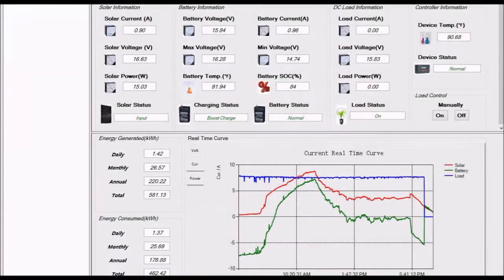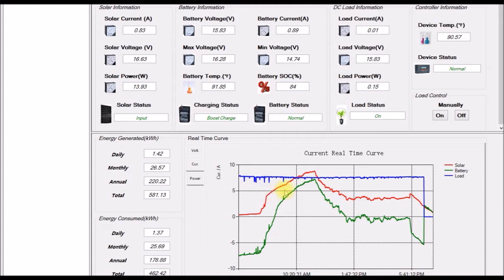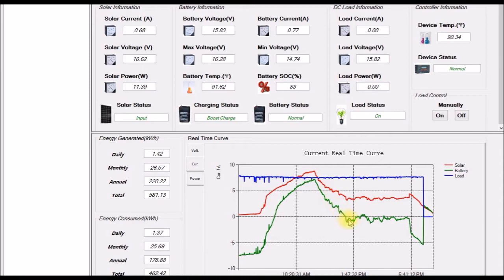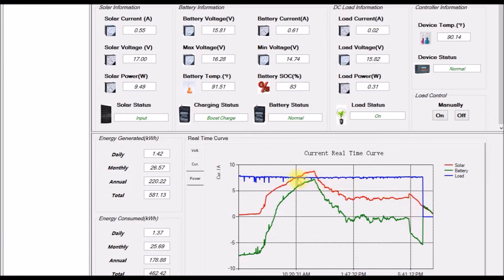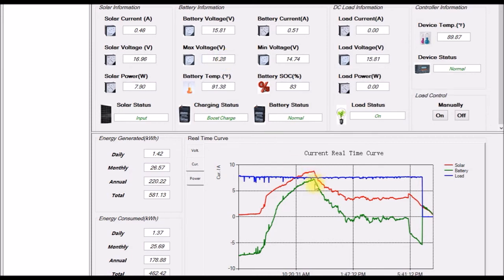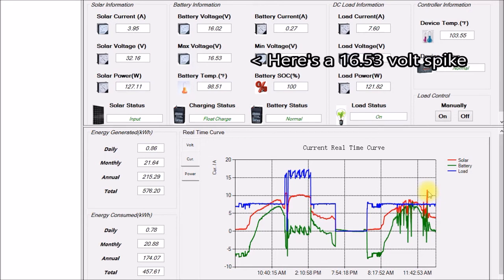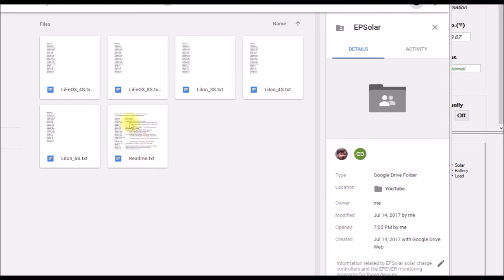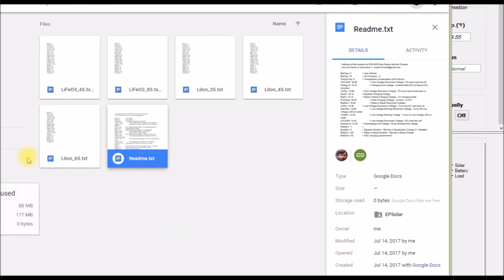EPSolar 4215BN Charging 4S/16 volt Lithium-Ion Battery, Part 3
Checking out the charging parameters on the solar charge controller and the 4S/16V battery.

I think the parameters are dialed in pretty well for this setup.  I have the bulk and boost charging voltage set to 16.1v at the controller.  This results in approx. 16.02v at the battery terminals.  The float charge voltage is 16.0v (at the controller) and kicks in 120 min. after boost charge starts.  The boost reconnect voltage is set to 15.9v.

In further testing, I've found that I see a maximum charging voltage of 16.76v with the 16.1v setting.  This occurs when at full charging voltage when either a large load is shut off or there's a cloud edge effect.  It takes some time for the MPPT algorithm in the controller to back off of the maximum power point when there's a large load change.  This overshoot will likely reduce with a larger capacity battery bank.

I placed a number of parameter files in an EPSolar folder on Google drive:

Feel free to have a look at those and if you have any custom profiles you wish to share, pass them along and I'll put them in that folder.  The 3S/6S Li-Ion and 4S/8S LiFePO4 files are defaults in the solar station monitor program.

Common question is what are the parameters for XYZ battery?

One answer is to take one of the example files in the above folder and work off that.  Note that there are 3S-LiIon and 4S-LiFePO4 profiles.  If you need 7S-LiIon or 8S-LiFePO4 versions, just do the math, 7/3 times the 3S values or 2 times for the 4S values.

The other answer, as I did for my 4S pack, is determine your per cell voltages, like in my case, 4.0 volts at full charge.  Then multiply that by the number of series cells, in my case 4, so max. voltage is 16.0 volts.  Why did I pick that number?  Because my "12V" inverter had a maximum input voltage of 16.0 volts.  Then use that number along with your minimum discharge voltage to work out the rest of the numbers.  The parameters are the whole pack, not per cell, voltages and have a 0.1 volt resolution.  So you'll need to round up or down as well as work with the internal parameter conditions to get something that works (i.e. there's a hierarchy of voltages that you have to maintain).  Then try it out, like I did in this video series, and make adjustments as needed.  Everyone's setup is likely to be somewhat different.  You might be going for maximum capacity or maximum cell life or anything in between.

Intro:
Louisiana Fairytale by Austin Rogers